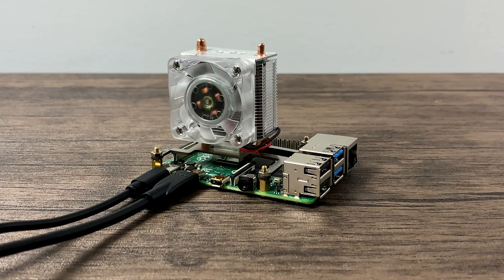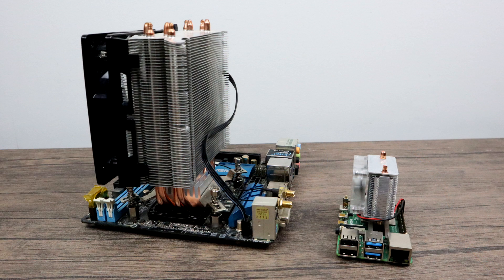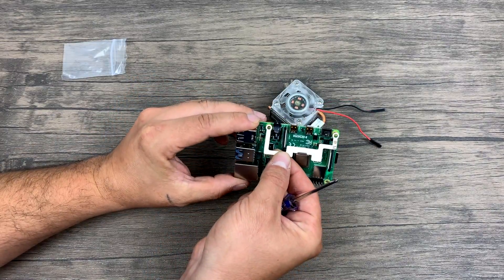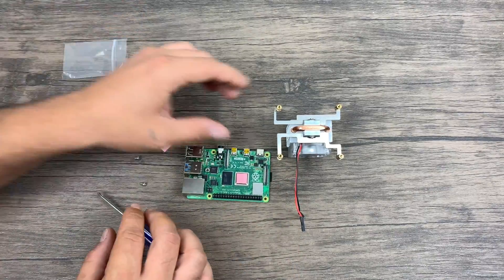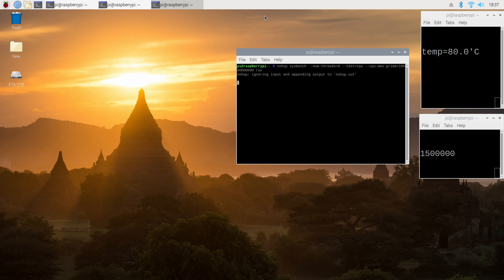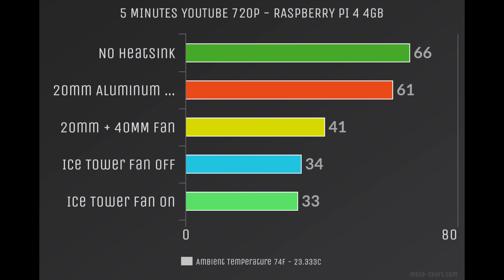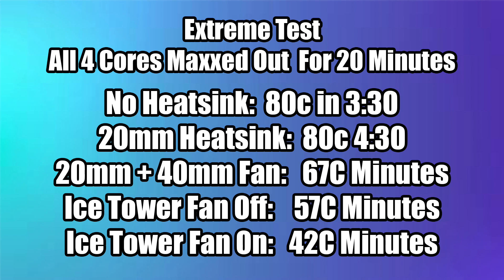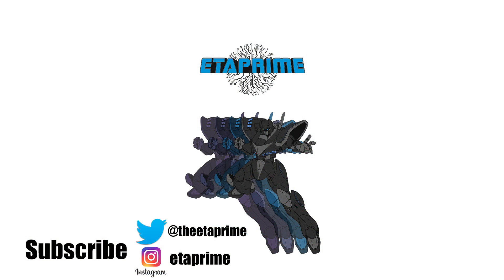The Best Raspberry Pi 4 Cooler! The Ice Tower Also works on the Pi 3 & Pi 3B+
This is the Best cooler I’ve ever tested for the Raspberry Pi 4 3 or 3b+ its called the Ice Tower and it lives up to its name!
An insane Tower cooler for the Raspberry Pi 4 is something we really didn’t need but always wanted.
In this video, I test out the thermal performance on the Ice Tower cooler for the Raspberry Pi 4 Raspberry 3 and The Raspberry Pi 3 plus.
Sorry for the quick re-upload, The last chart was a little messed up in the original.

40mm 5 volt fan
20mm aluminum Heatsink
Combo 20mm HS 30mm Fan

Music Credits-
Artist: TeknoAXE
Song:Mystical PixelsSunrise Over Los Angeles